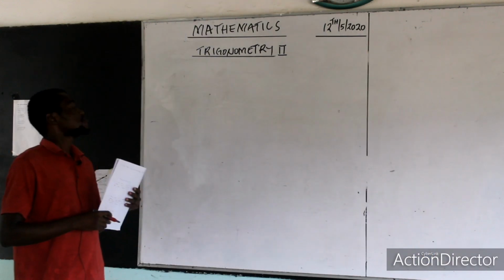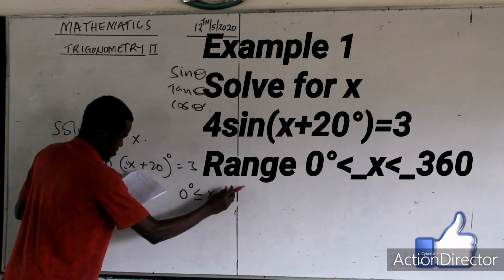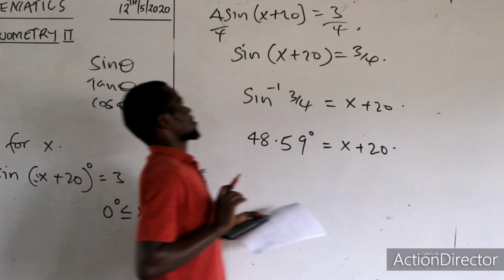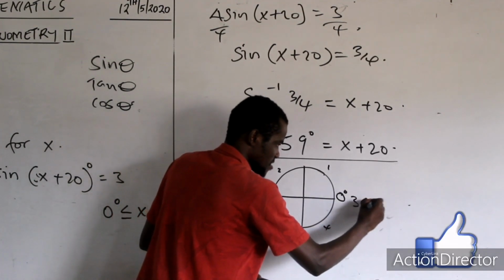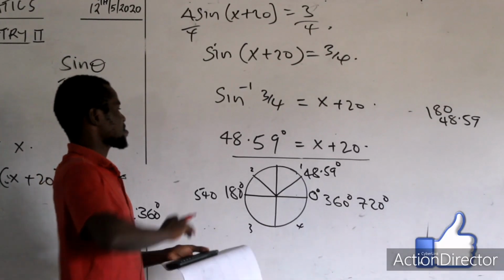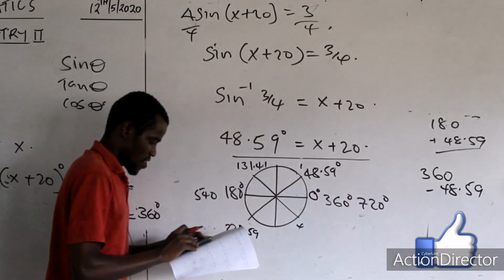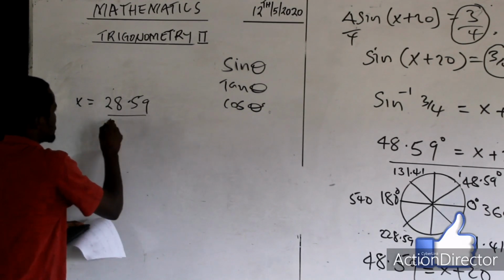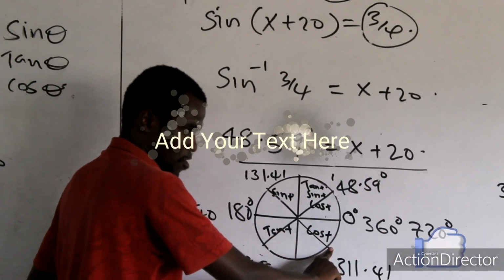Moi Kadzonzo Girls Secondary School - Mathematics_TRIGONOMETRY II Part one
This is a KCSE MATHEMATICS REVISION GUIDE that references TRIGONOMETRY II.
It outlines a step by step solution to help students understand how to obtain the right answer.

By the end of the lesson, the learner should be able to:

1. Define and draw unit circle

2. Trigonometric ratios from the unit circle

3. Trigonometric ratios of angles greater than 3600 and negative angles

4. Use of trigonometric tables

5. Radian measure

6. Simple trigonometric graphs

7. Derivation of sine and cosine rule

8. Solution of triangles

9. Application of sine and cosine rule to real situation.

Notes

• Conversion of radians to degrees and vice versa is necessary

• Sine rule:

a/sinA=b/sinB=c/sinC=2R

and Cosine rule:

a = b + c - 2bc Cos A

• Use calculators to verify values of trigonometric ratios

• Apply trigonometry to problems involving bearings and angles of elevation and depression and surveying.

• Suggested Resources

- Unit circle

- Graph paper

- Square boards

- Mathematical tables

- Calculators

-   Real life experiences